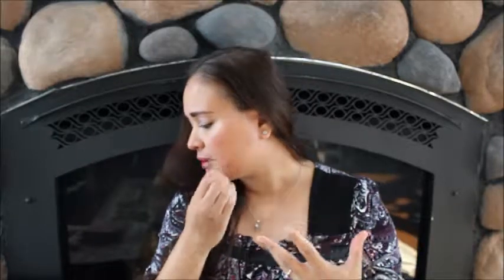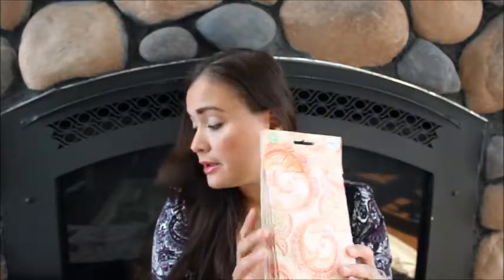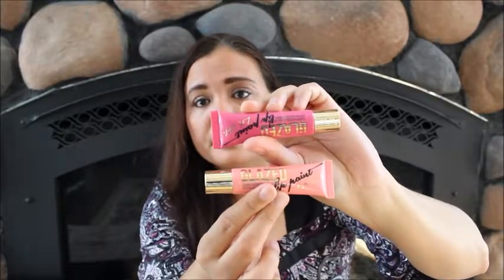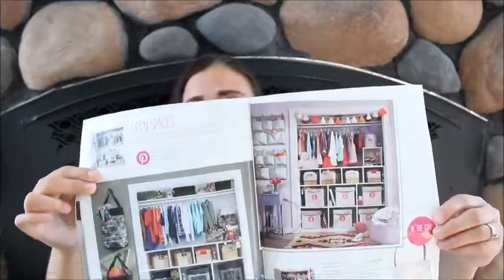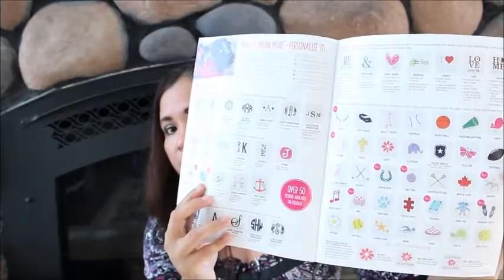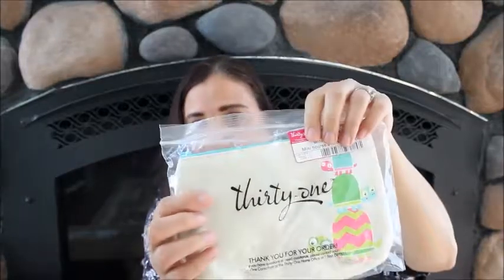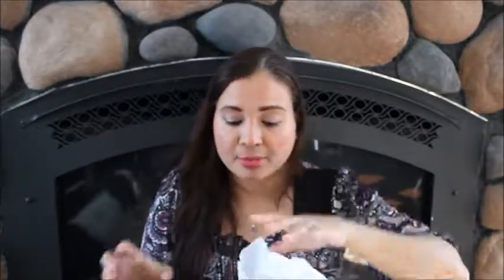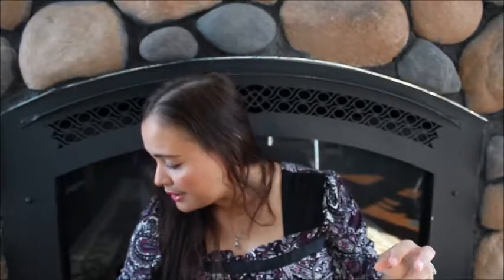What I got from Thirty One and zulily unboxings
Things mentioned in this video:
1) Thirty One makeup pouch CAD20
From the first Zulily box:
1) Almond strappy back contour bra
2) Black & Pink sensational duo bra set
3) credence cream floral lace push up Balconette bra
From the second Zulily box:
1) Pumpkin mug
2) Holiday tree mug